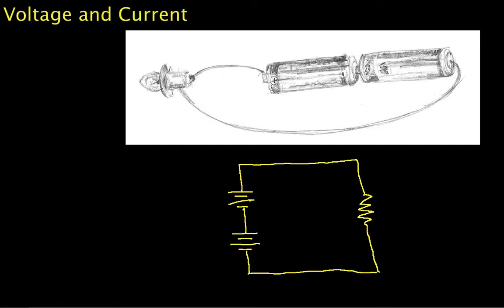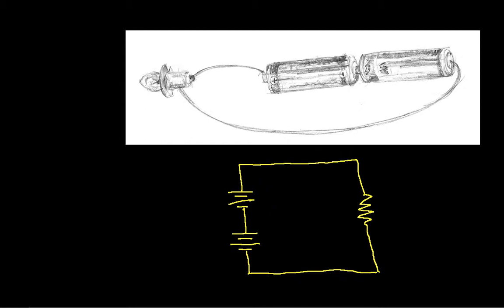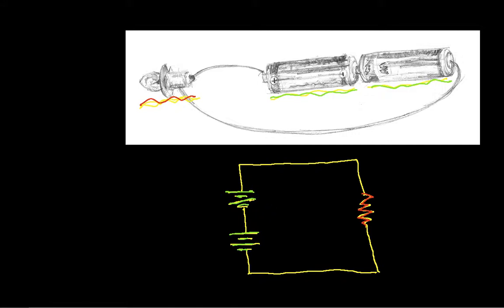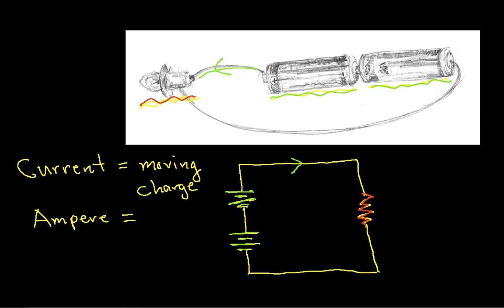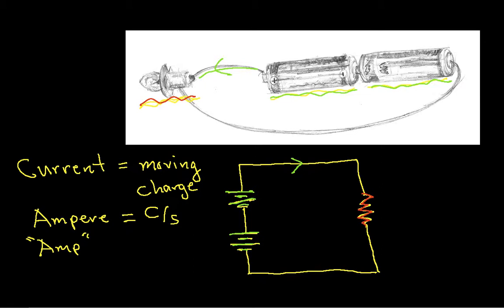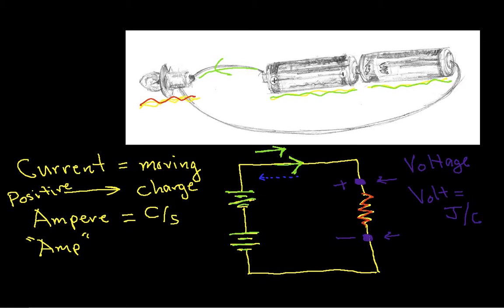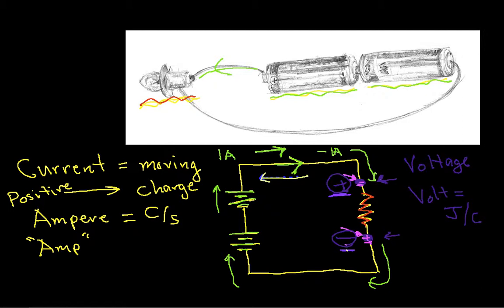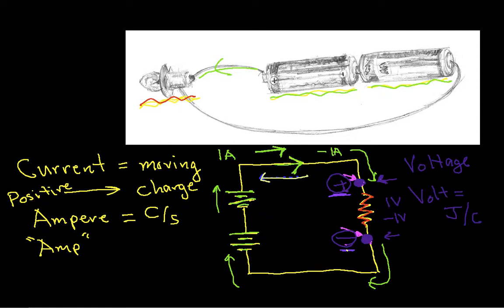Circuit Analysis Voltage and Current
An electric circuit is formed by interconnecting components having different electric properties. It is therefore important, in the analysis of electric circuits, to know the properties of the involved components as well as the way the components are connected to form the circuit. In this introductory chapter some ideal electric components and simple connection styles are introduced. Without resort to advanced analysis techniques, we will attempt to solve simple problems involving circuits that contain a relatively small number of components connected in some relatively simple fashions. In particular we will derive a set of useful formulae for dealing with circuits that involve such simple connections as ``series'', ``parallel'', ``ladder'', ``star'' and ``delta''. This chapter serves as a review of the basic properties of electric circuits. In addition we will briefly introduce the PSPICE analysis programme and how it can be used to help analyze electric circuits.